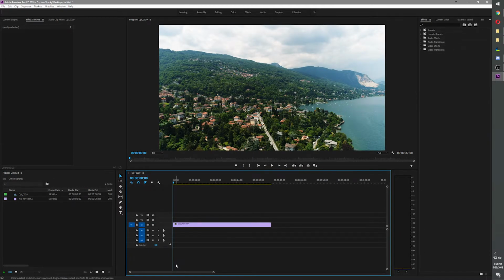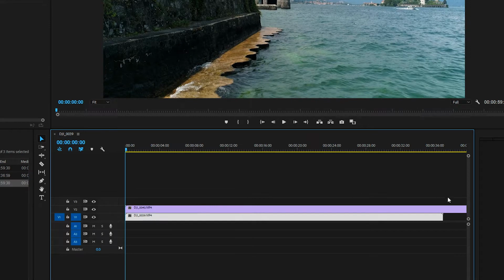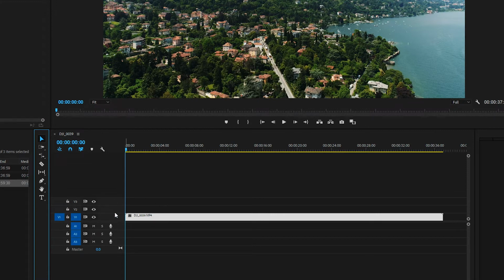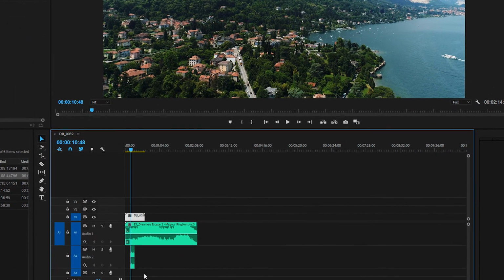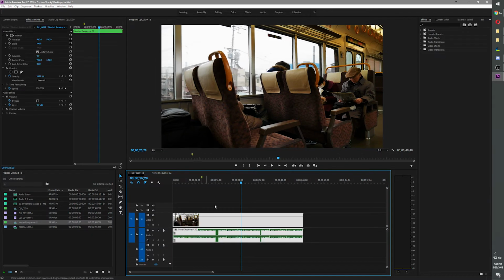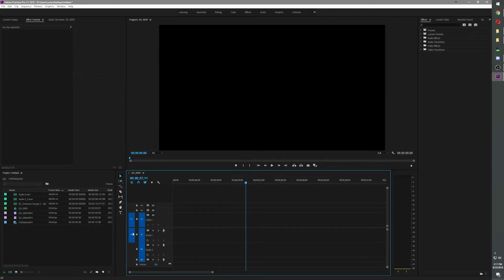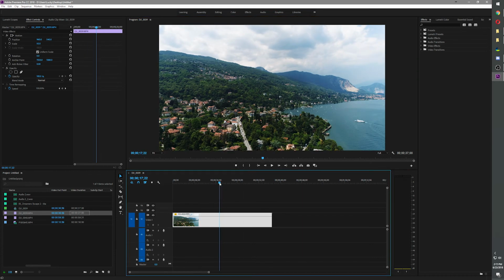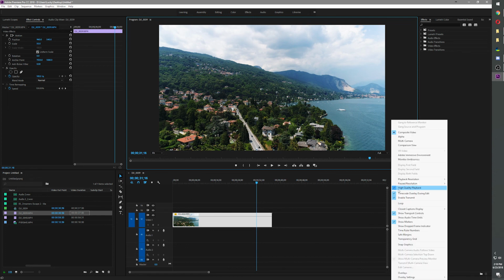Adobe Premiere Crash Course - Part 2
This is part 2 of the Adobe Premiere Crash Course, enjoy!

My Shortcuts: shorturl.at/lCKXZ (Comment if the link doesn't work I'll replace it!)

Take Our Words with a Grain of Rice!

Equipment:
Panasonic GH5

Add us on Snapchat: itzluckii
Add us on Snapchat: snowyyc